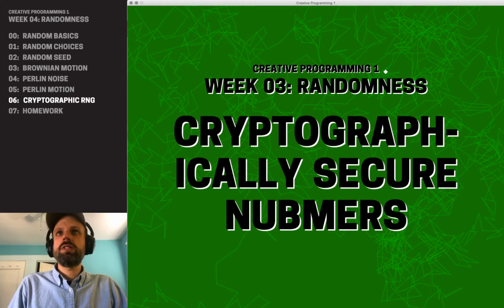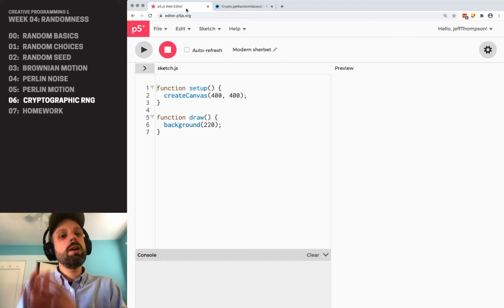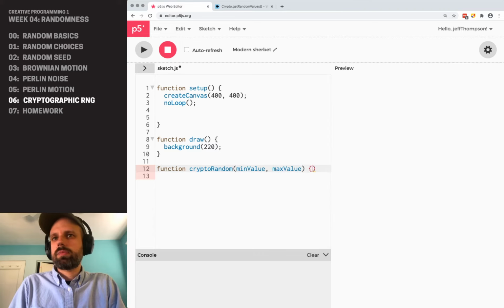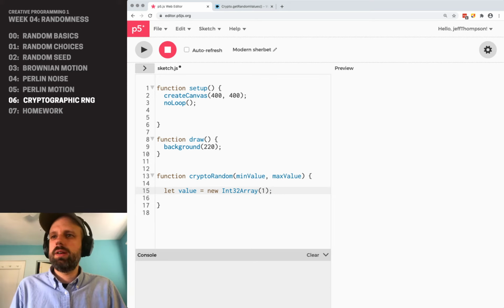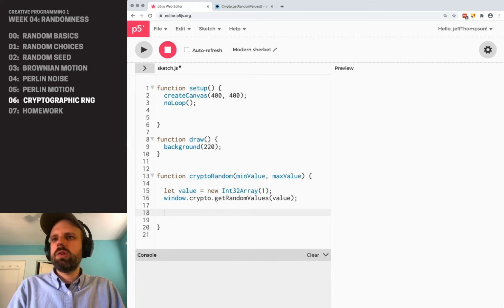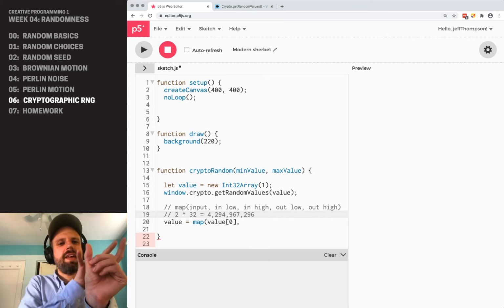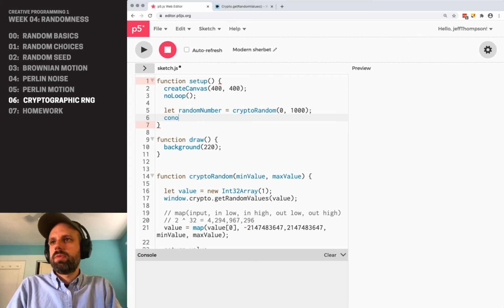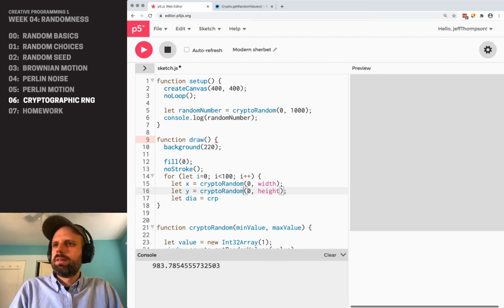CP1: Randomness in P5JS – Cryptographically-Secure Random Numbers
As we saw in an earlier example, the random numbers that p5.js creates for us are psuedo-random. But what if we want REALLY random numbers?

p5.js hides a lot of the "messy bits" from us, providing easy ways to do things – the built-in random() command is a great example. But being built on top of Javascript, we also get access to all the rad stuff it can do, including high-quality random numbers using Javascript's "crypto" features. The way these numbers are generated varies depending on what system you're using, but it can include entropy from your hard-drive!